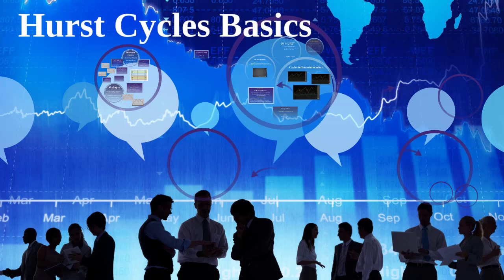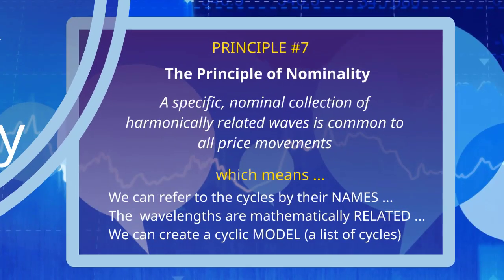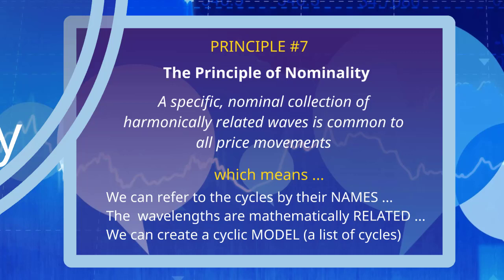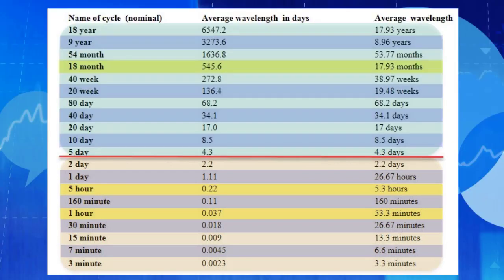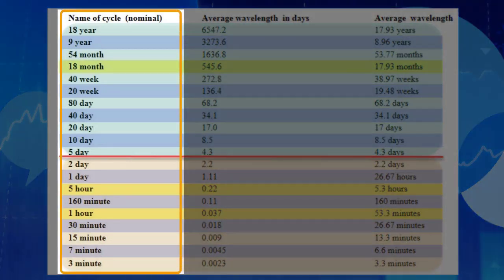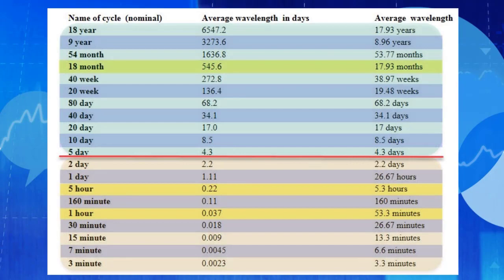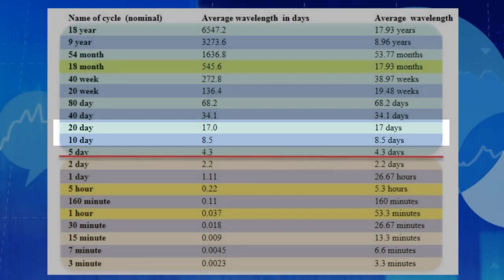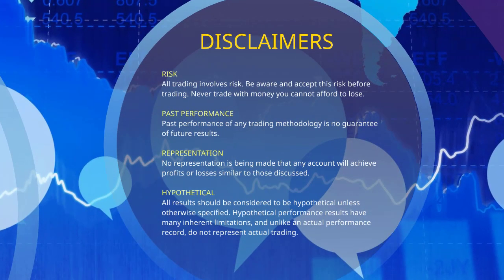Hurst Cycles Basics - The Principle of Nominality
This is the second video in our Hurst Cycles Basics series produced and provided by Sentient Trader for our Cyclic Academy. It introduces the Principle of Nominality, which explains the specific collection of cycles that influence the price movements of financial markets.